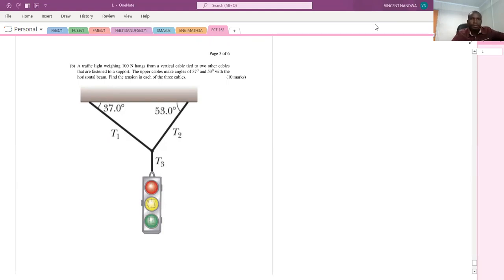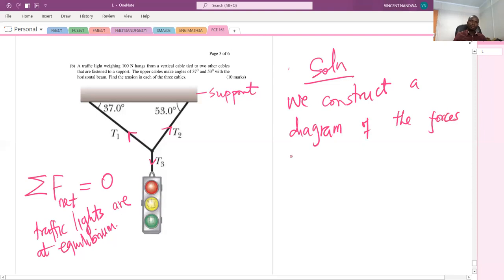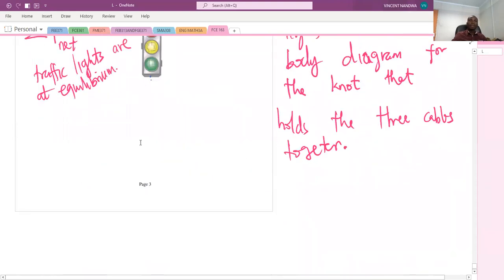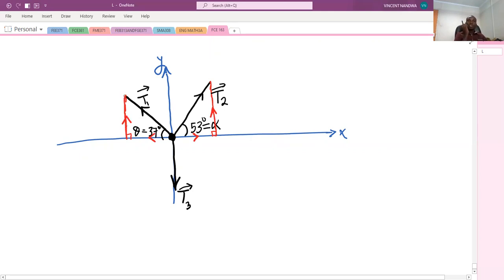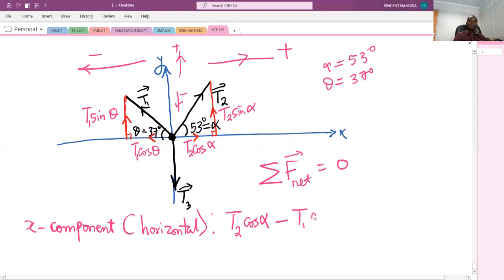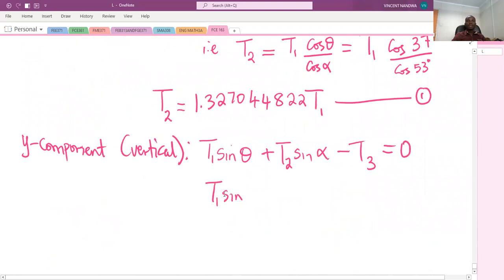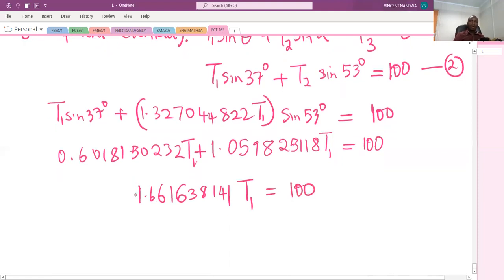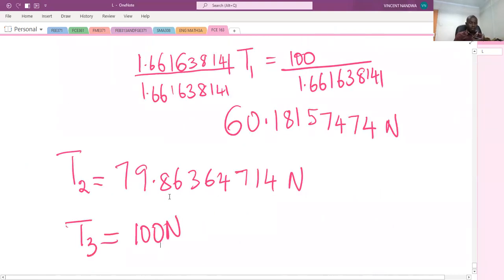Forces and Friction Part 12 of 20